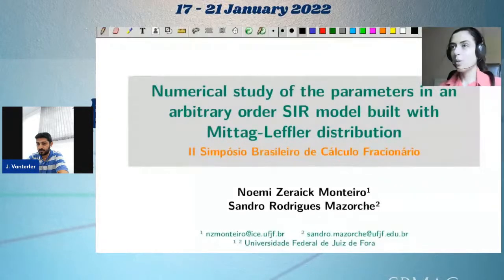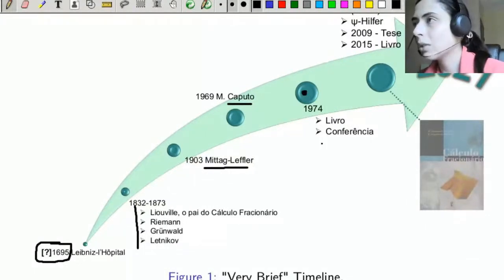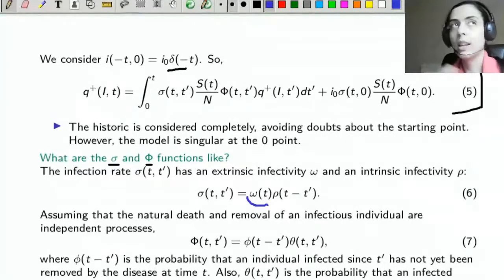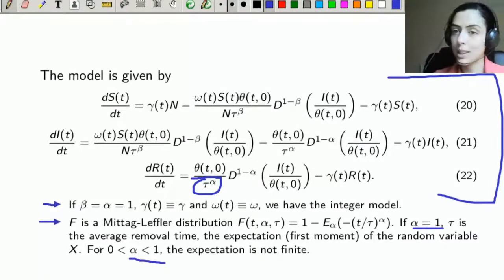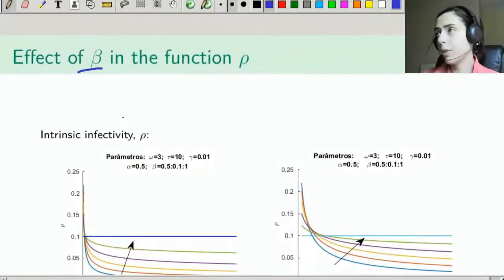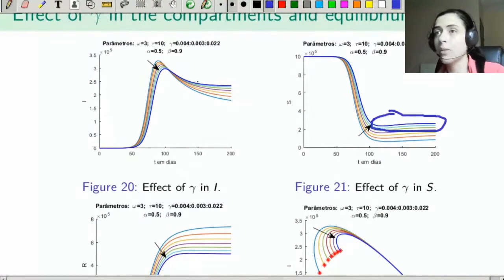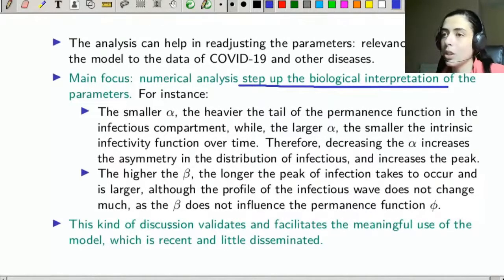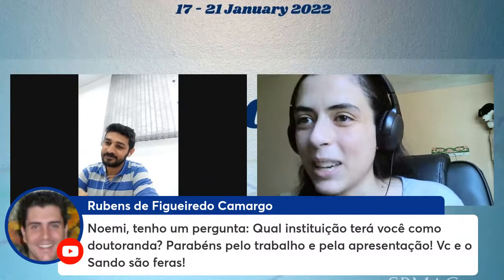Numerical study of the parameters in an arbitrary order SIR model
The most used operators in the Arbitrary-Order Calculus, more known as Fractional Calculus, are non local, which allows consider the dependence of previous stages. Therefore, many times, the substitution of the integer orders in an ODE system by non integer ones is called the considering of “memory effect”.

Throughout our research, we publish some works about the meaning difficulty, loss of properties and the lack of the construction of fractional SIR type models ([4], [8], [9]). In this context, we study a model by Angstmann, Henry and McGann in which the arbitrary order derivatives are obtained by construction, considering Mittag-Leffler functions and generalizing the infectivity and remotion functions. We seek to extend some results in the discussion of the model in [5], [6] and, as started in [3], [8], we have been working in applications of the model to COVID-19.

The propose of the present work is, after some preliminary presentations, to expand the numerical results . We revisited the authors’ work and built a L1-scheme based discretization to the model, discussing numerical features.

The outcome is a more deep knowledge of the parameters and orders’ effect, what is an important supporting in the mathematical and epidemiological understanding of the model. This is relevant, once the model is still almost totally unexplored. As we see relevancy in applying the model to the data of COVID-19 and other diseases, the analysis can help in readjusting the parameters. It means, after a parametric readjustment, a new optimization can be more realistic. However, the main focus is that the numerical analysis step up the biological interpretation of the parameters. As an example, we cite the effect of the arbitrary orders ?, related to the function of permanence in the infectious compartment, and ?, related to the intrinsic infectivity. The smaller ?, the heavier the tail of the permanence function in the infectious compartment, while, the larger ?, the smaller the intrinsic infectivity function over time. Therefore, decreasing the ? increases the asymmetry in the distribution of infectious, and increases the peak. By other hand, the higher the ?, the longer the peak of infection takes to occur and is larger, although the profile of the infectious wave does not change much, as the ? does not influence the permanence function. This kind of discussion validates and facilitates the meaningful use of the model, which is recent and little disseminated.